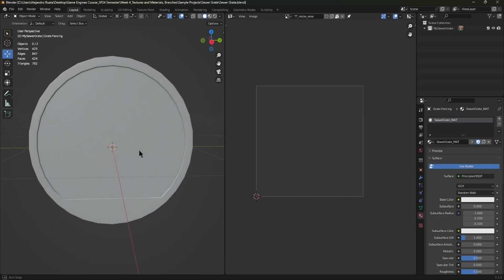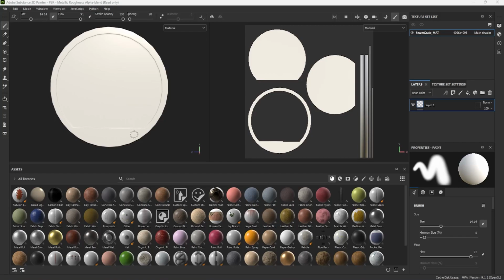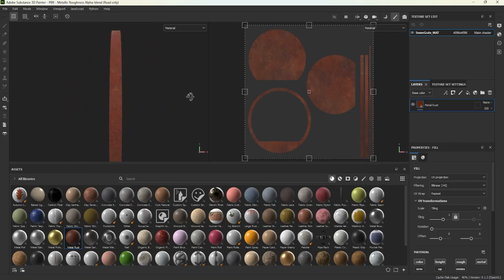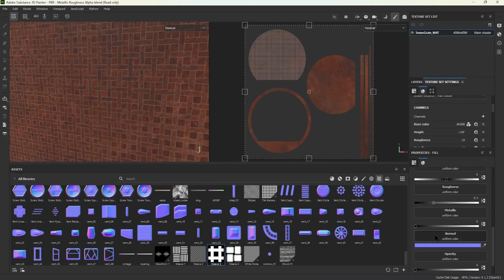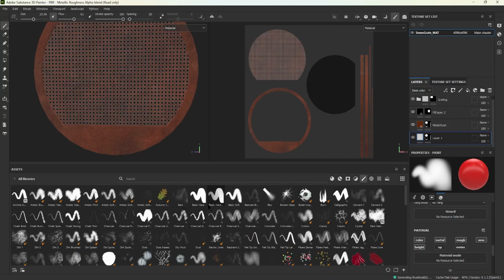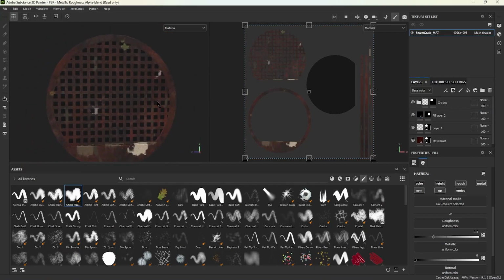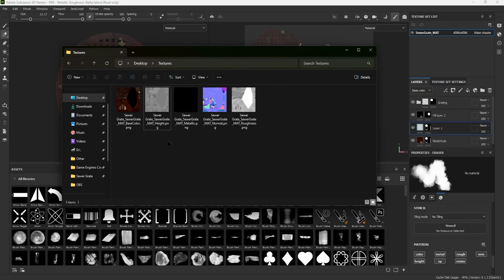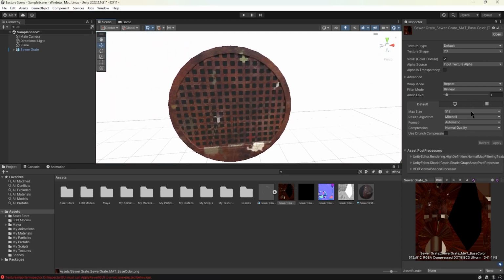Extra - Introduction to Substance Painter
This extra video introduces Substance Painter